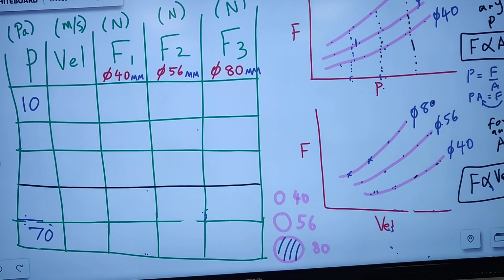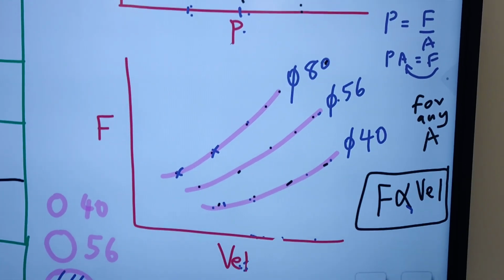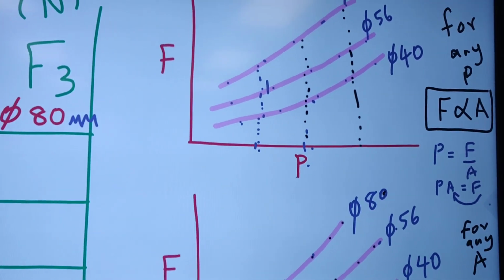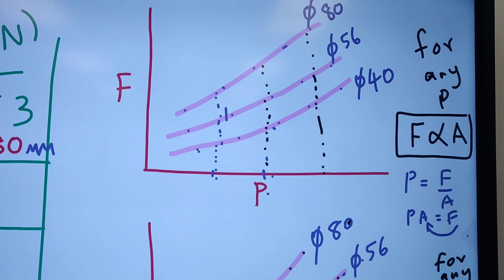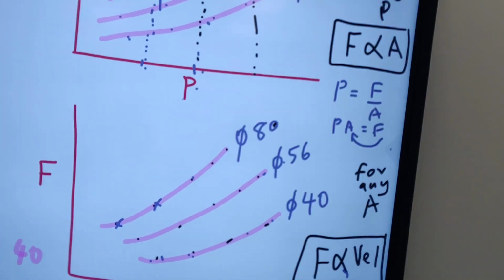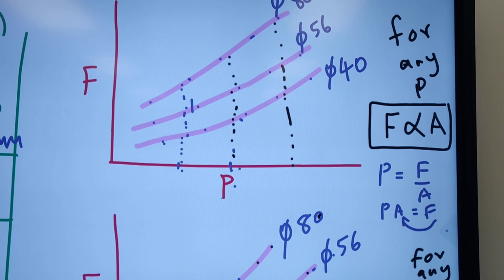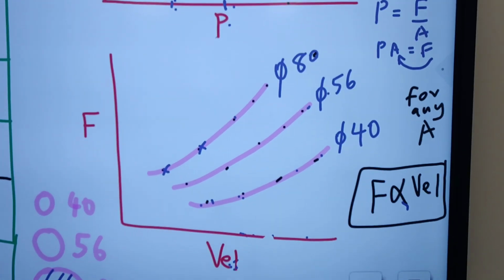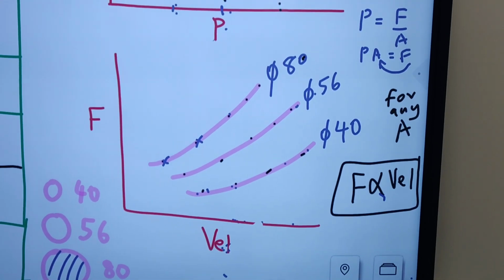Drag Force part 3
Calculation and graphs